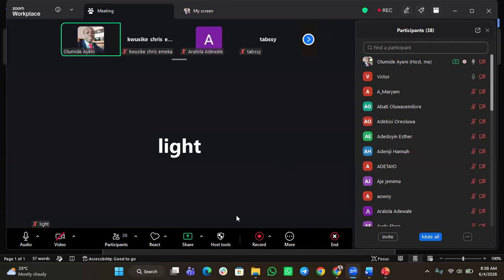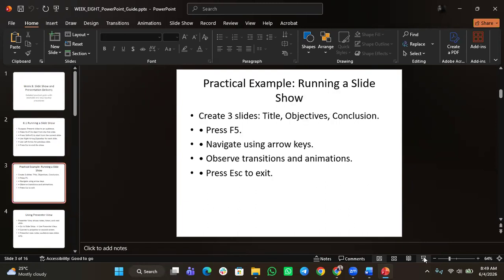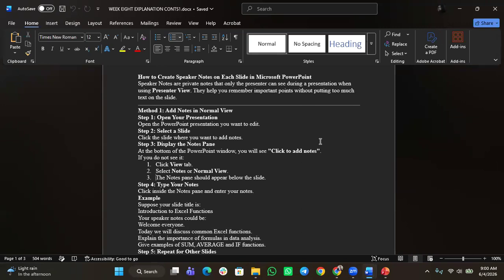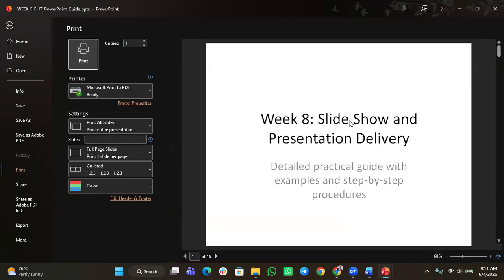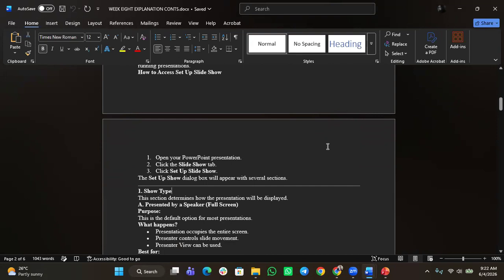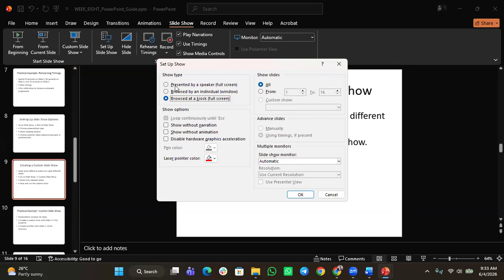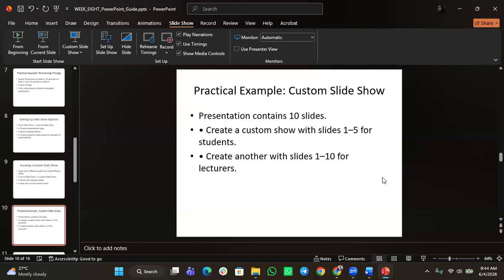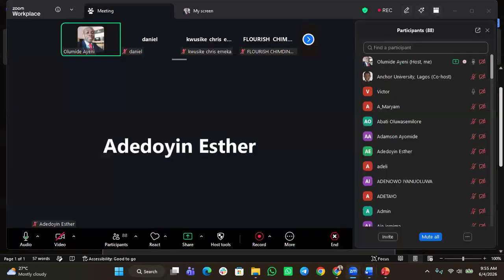Microsoft PowerPoint 08: Slide Show and Presentation Delivery by Charles Ayeni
This is a replay of DHS 121 Live Lecture on Microsoft PowerPoint.